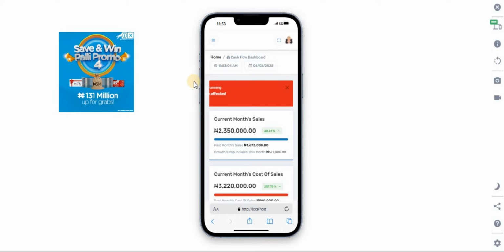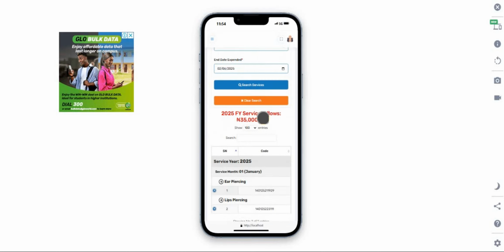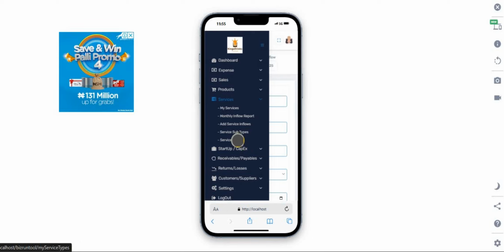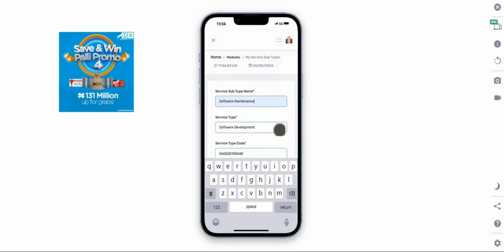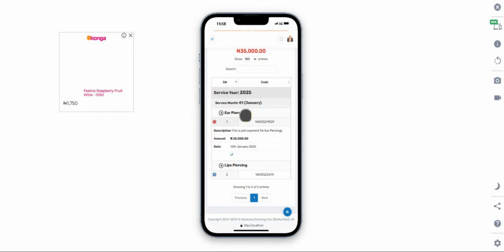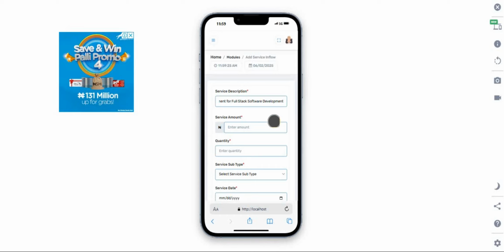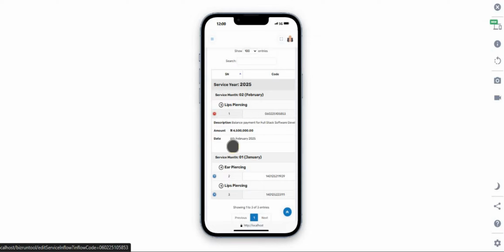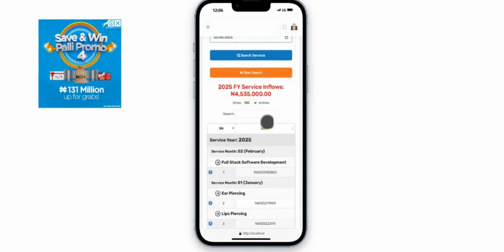How to use the Service Module in BizRunTool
Business Running Tool (BizRunTool is a business application that enables a startup or running businesses to plan and budget its capital expenditure, capture the purchase cost, capture the cash flow while the business is running and then prepare projected forecast alongside the capital expenditure payback analysis, generate daily, weekly and monthly cash flow of income and expenses, Account Receivables and Account Payables, generate Income Statements and lots more.